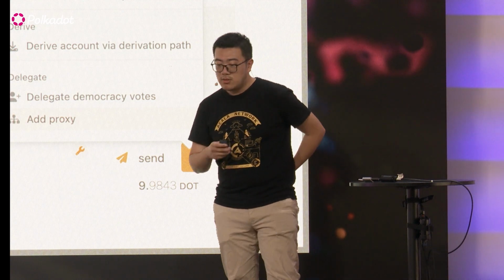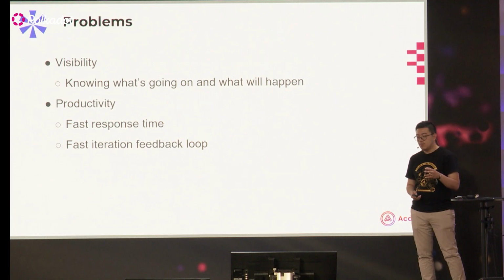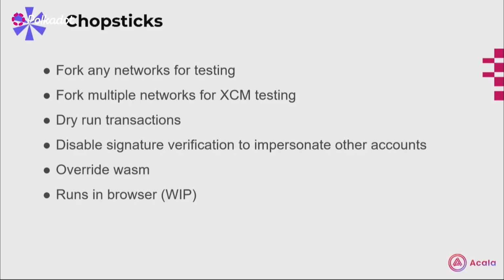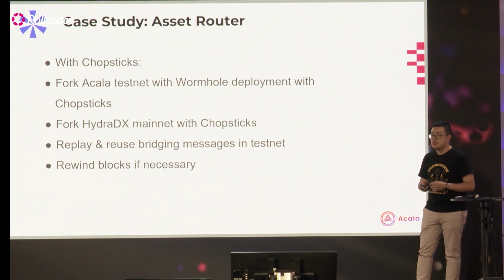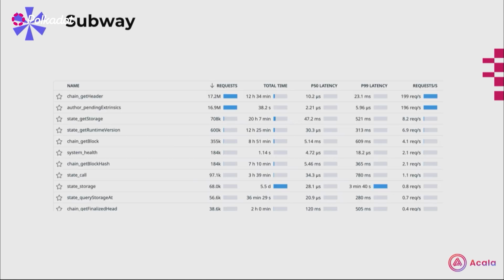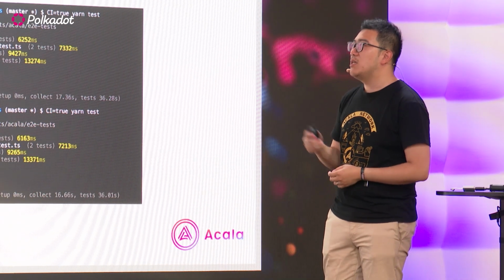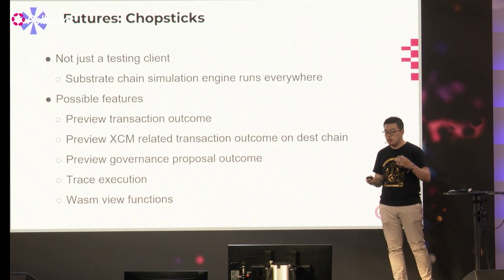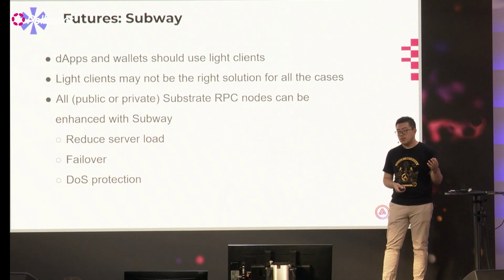Boost Blockchain Development with Chopsticks and Subway | Polkadot Decoded 2023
Show how developers can use Chopsticks and Subway to make testing easier. Explain Chopsticks. Talk about potential use cases with Chopsticks. Explain Subway.Talk about potential use cases with Subway. Describe the ideal user experiences and how it can be achieved with help of Chopsticks. Demo how to use Chopsticks to test Acala asset router.

Speaker:
Bryan Chen, Acala